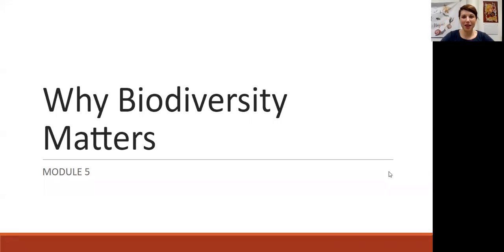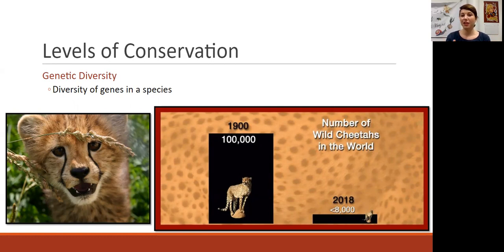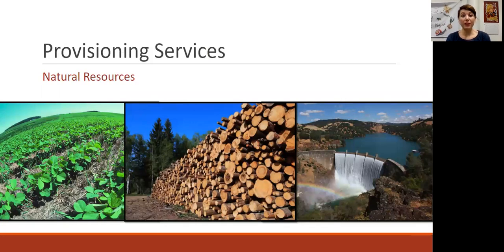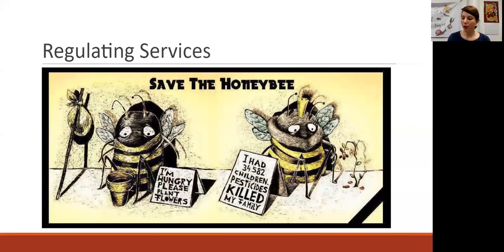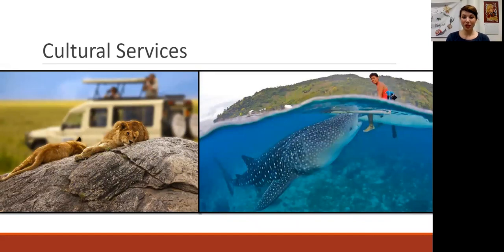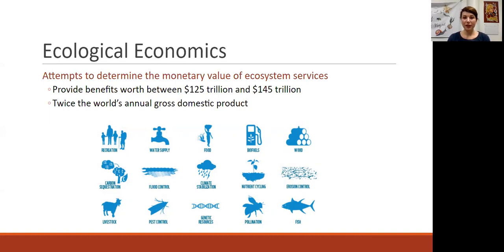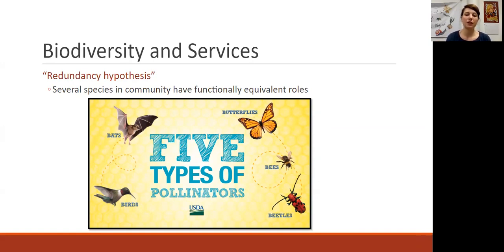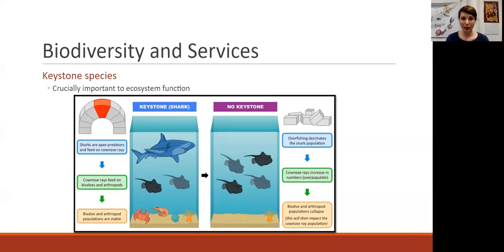Concepts of Biology: Why Biodiversity Matters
This is our second lecture of our Conservation Module in Concepts of Biology.